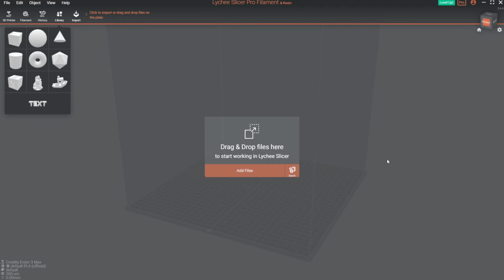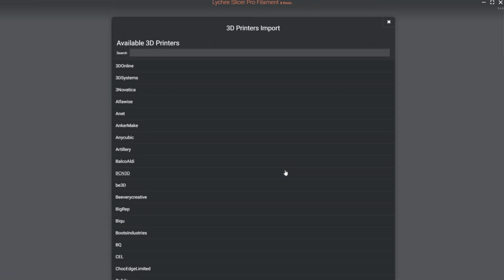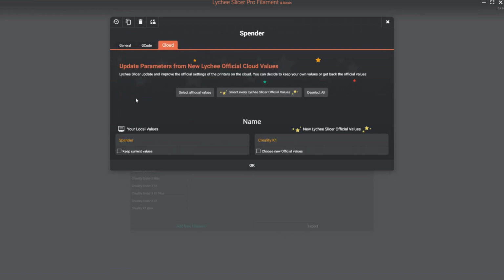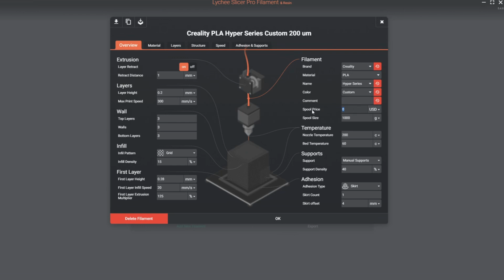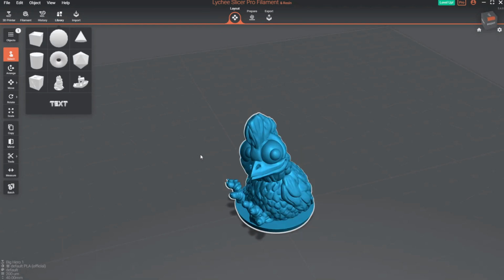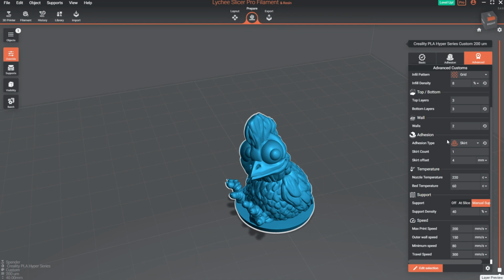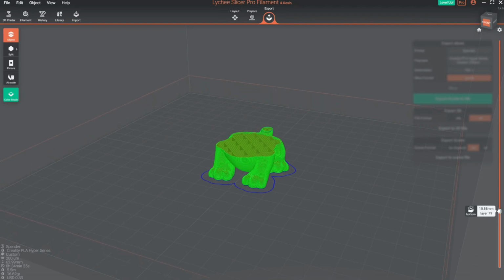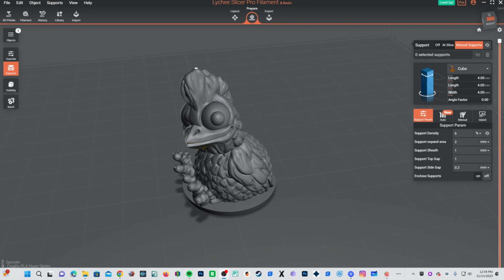Using LYCHEE Slicer with Creality K1 and K1 MAX, and, Intro to Lychee Slicer. K1 Profiles included.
Using LYCHEE Slicer with Creality K1 and K1 MAX. How to setup the included profiles, add PLA profiles, and perform basic slicing functions.

My 3D Printing Udemy Course:
3DRUNDOWN.COM
CURARUNDOWN.COM
BAMBURUNDOWN.COM